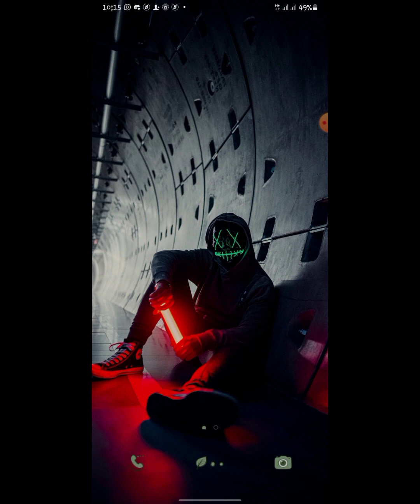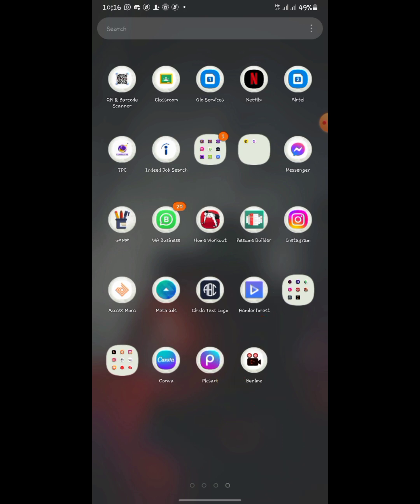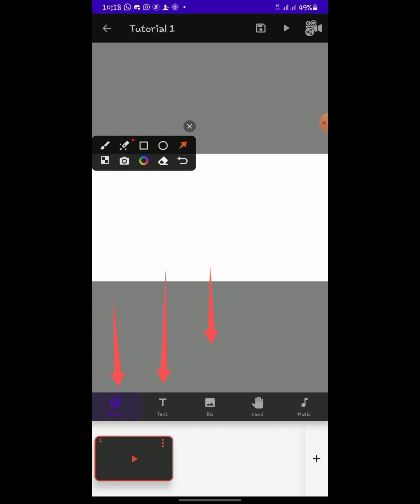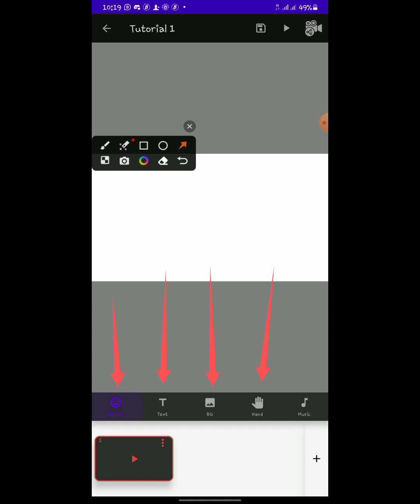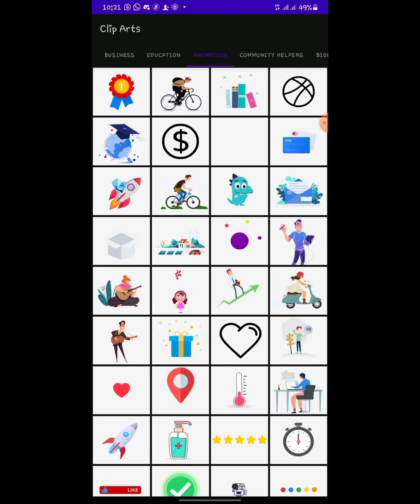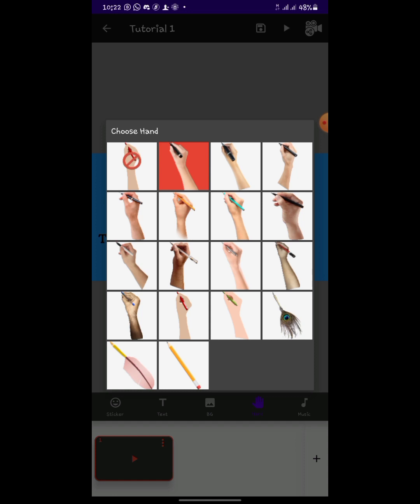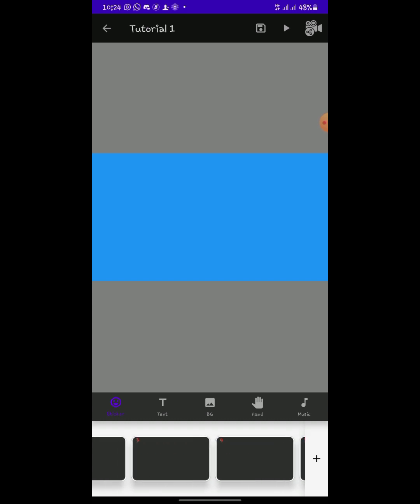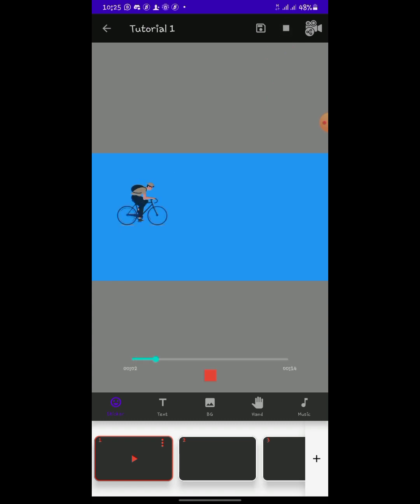Introduction to Whiteboard Animation (Learn the basics of Whiteboard Animation using the benime app)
Hello Guys

You are about to learn the basics of whiteboard Animation using Benime App and how to create a content using whiteboard animation

*Introduction to Benime
*All Benime Icons/Buttons Explained...( Sticker,Text,BG,Hand,Music,Plus + )
*How to Save Your Video as Project
*How to Download Your Videos

# Introduction to Whiteboard Animation
# ABCD of Whiteboard Animation
# Introduction to Benime
# Whiteboard Animation Using Benime
# How to Create Whiteboard Animation videos

[MIXBIRD]

[NCS]